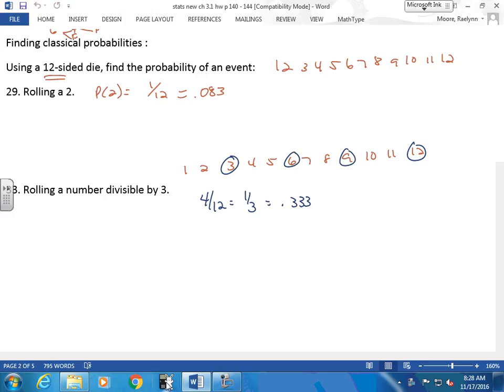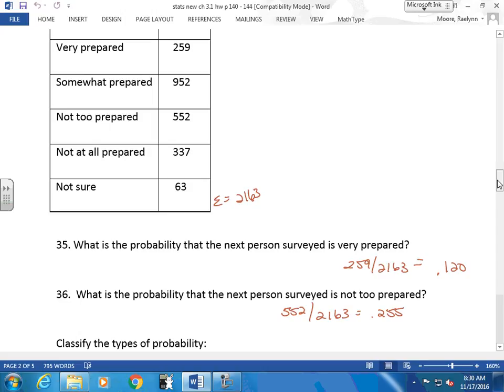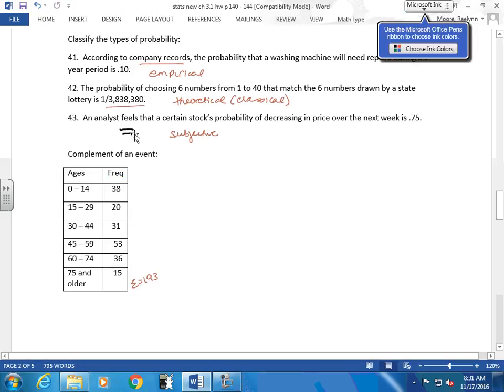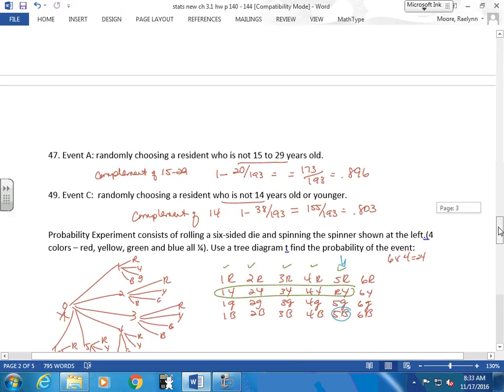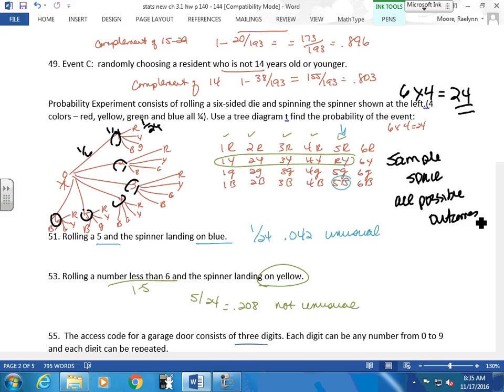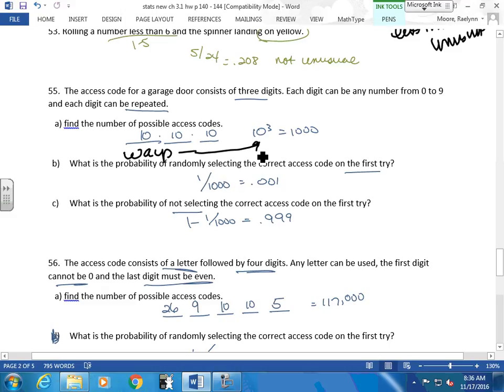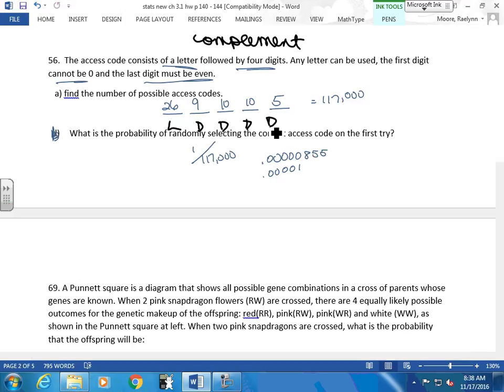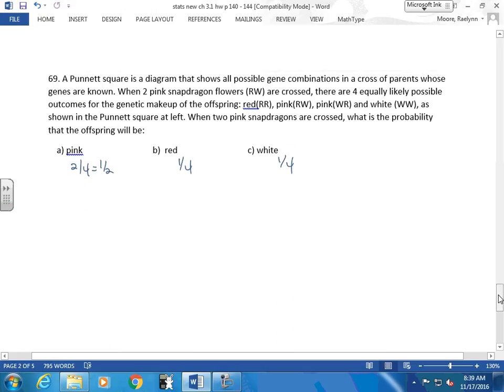November17 stats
november 17 2016 stats 3.1 hw